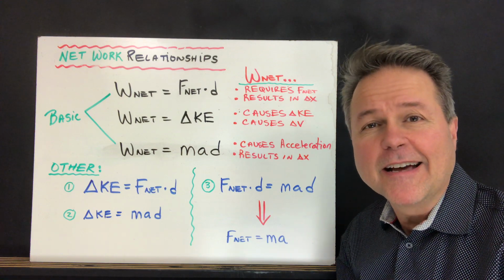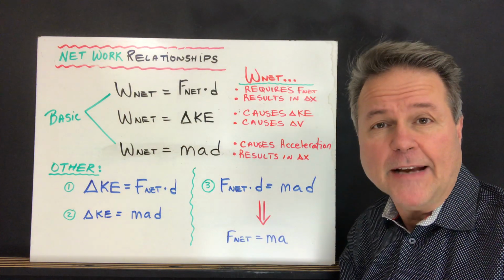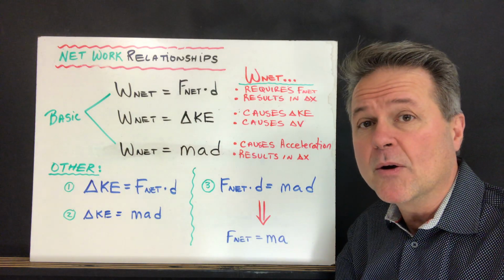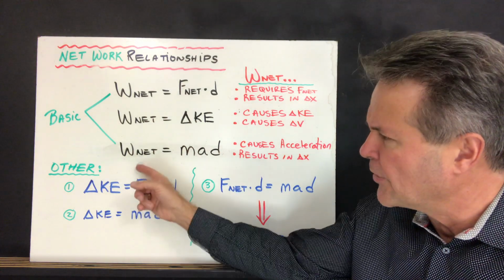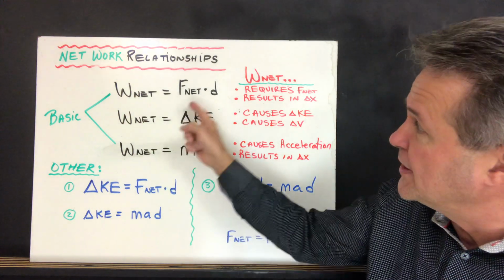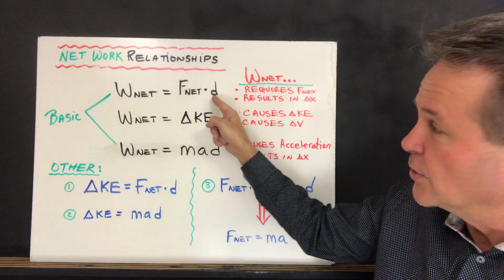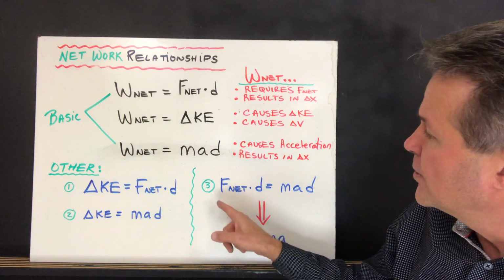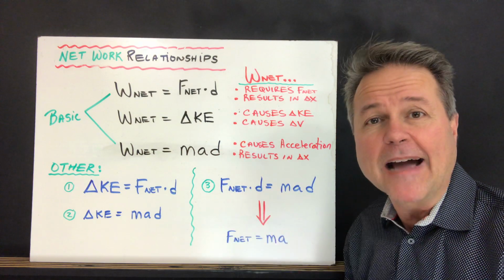Net Work (Wnet) Relationships